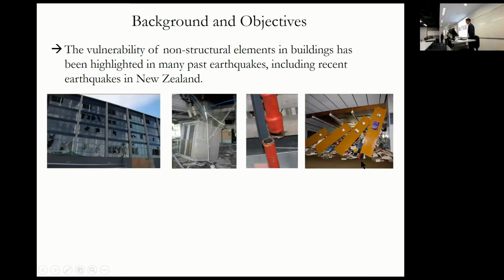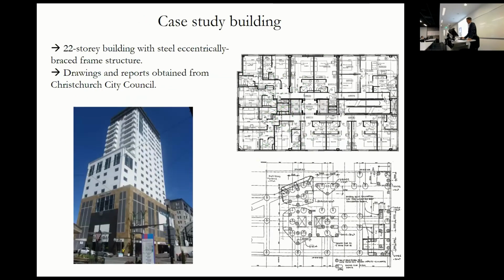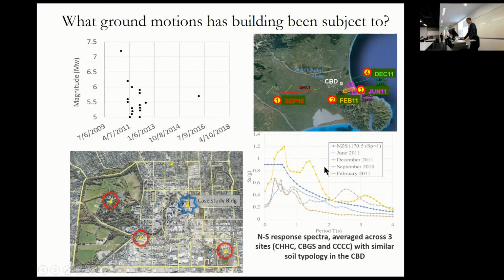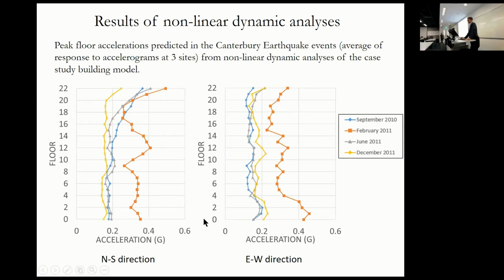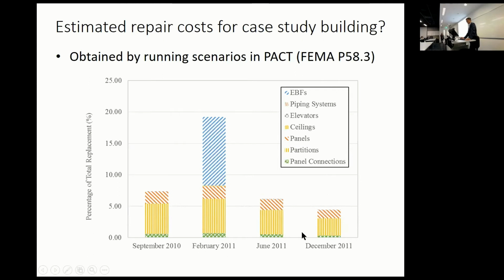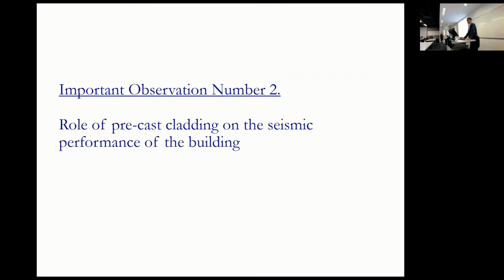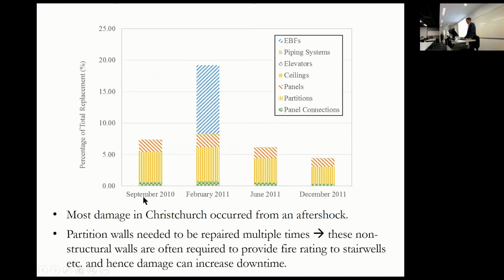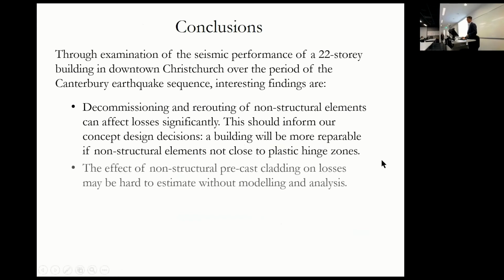QuakeCoRE Seminar: Cost Effective Considerations of Non-Structural Elements (2018)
QuakeCoRE Seminar Series: Cost Effective Considerations of Non-Structural Elements: Lessons from the Canterbury Earthquakes - Tim Sullivan (2018)

Non-structural elements have been seen to perform poorly in earthquakes for decades and therefore much of the non-structural damage observed during the Canterbury earthquakes was to be expected. However, by closely examining the performance of a 22-storey steel framed building in Christchurch subject to various earthquakes over the past seven years, it is shown that a number of lessons can be learnt regarding the cost-effective consideration of non-structural elements. The first point that is made in this work is the relevance of non-structural elements on the costs associated with repairing steel eccentrically braced frame (EBF) links. For the case study building in question it is noted that the decommissioning or rerouting of non-structural elements in the vicinity of damaged links attributed to approximately half the total cost of their repair. Such costs could be significantly reduced or possibly even avoided if, as part of the building’s original design, the positioning of non-structural elements took account of the likely need to repair the EBF links.  The second point highlighted is the role that non-structural pre-cast cladding apparently played on the distribution and type of damage in the building. Loss estimates obtained following the FEMA P-58 framework are seen to vary considerably when cladding is or isn’t modelled, both because of changes to drift demands up the height of the building and because certain types of subsequent damage are likely to be cheaper to repair than others. Finally, it is noted that costly repairs to non-structural partition walls were required not only after the moment magnitude 7.1 earthquake in 2010 but also in multiple aftershocks in the years that followed. The repair costs associated with such aftershock events can exceed those from the main event, emphasizing both the need to consider aftershocks within modern performance-based earthquake engineering assessments and also the opportunity that exists to make more cost-effective repair strategies following damaging earthquakes.